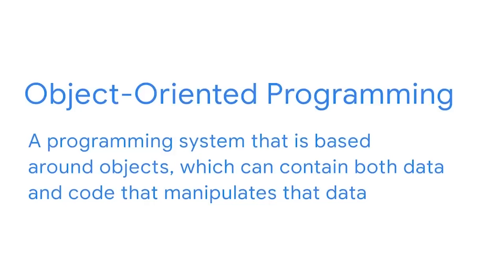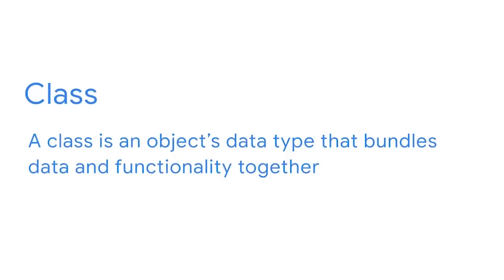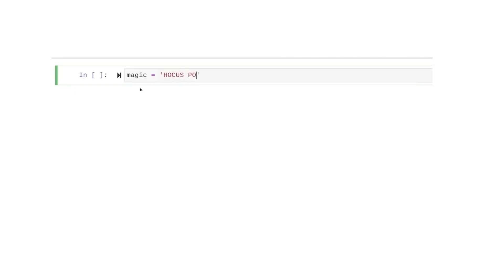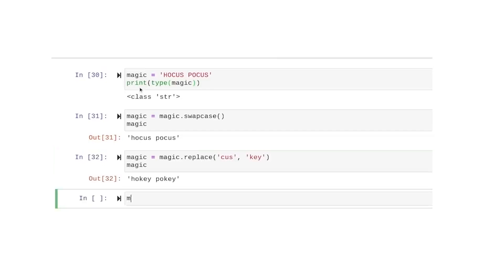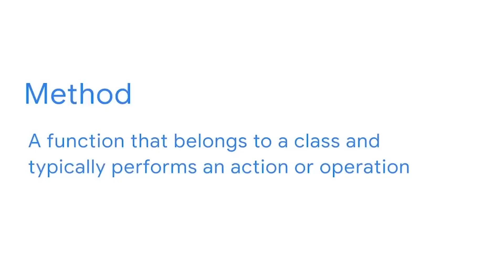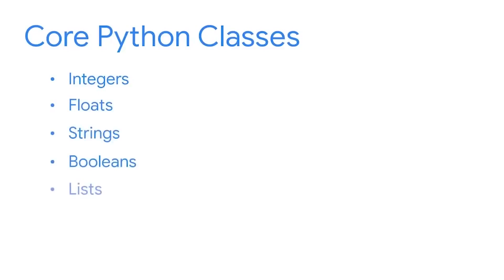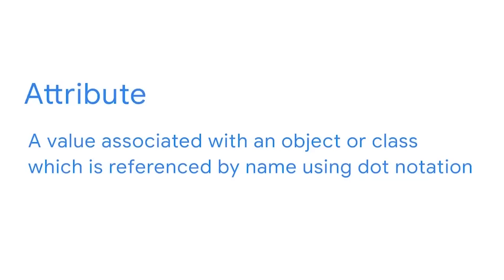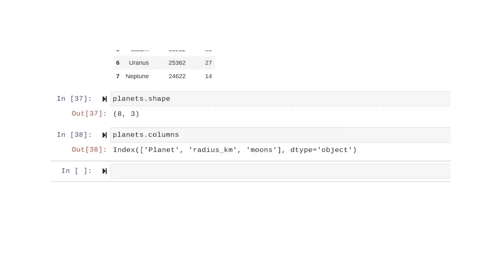The Foundation of Python: Object-Oriented Programming | Google Career Certificates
Object-oriented programming (OOP) is a programming paradigm that focuses on creating reusable and modular code by organizing it into objects, which are instances of classes. In Python, OOP allows you to define classes that serve as blueprints for creating objects with their own properties (attributes) and behaviors (methods). The attributes store data specific to each object, while the methods define the actions the objects can perform. In this video, you'll learn why OOP is a powerful tool for data analysts, enabling them to break down complex data analysis tasks into smaller, more manageable units.

About Google Career Certificates:
Google Career Certificates are lessons designed to prepare you for entry-level roles in career fields like data analytics, digital marketing, UX design, IT support, project management, business intelligence, and cybersecurity. Since 2017, more than 9 million Americans have grown their businesses and careers with help from Grow with Google’s training, tools, and resources.